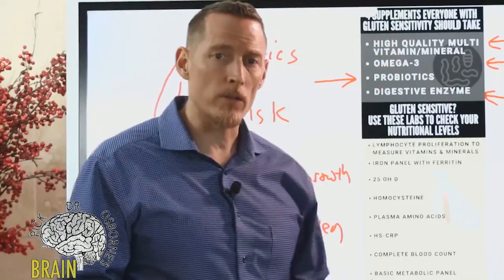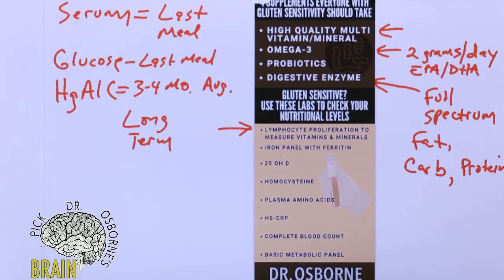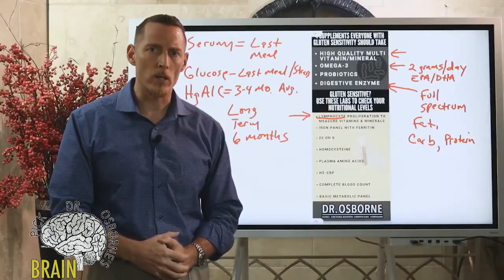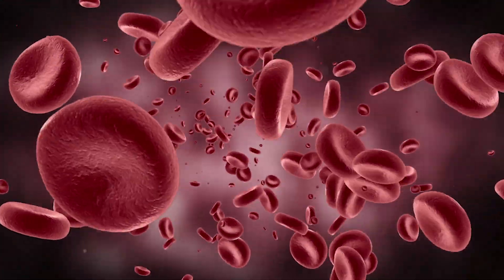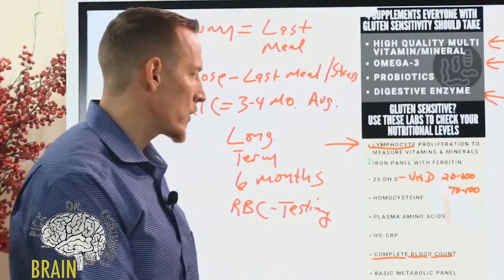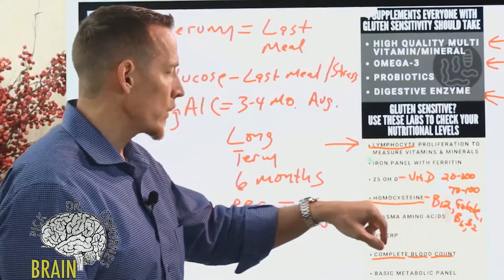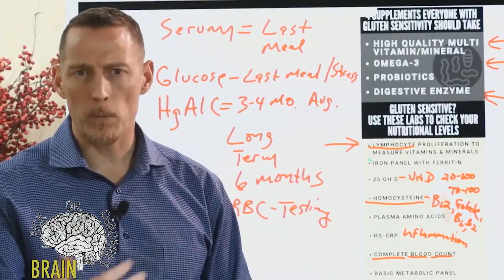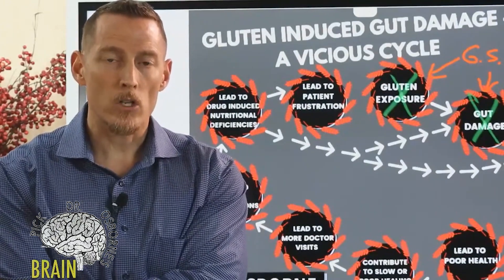Gluten sensitive? These are the best labs to use to check your nutritional levels.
What are the most important tests to help you understand and assess your nutritional status?

Lymphocyte Proliferation To Measure Vitamins & Minerals
Iron Panel with ferritin
25 OH D
Homocysteine
Plasma Amino Acids
HS-CRP
Complete Blood Count
Basic Metabolic Panel

In this video, I also discuss why serum tests are not the best reflection of your nutritional status.